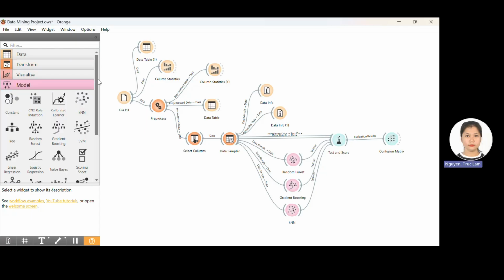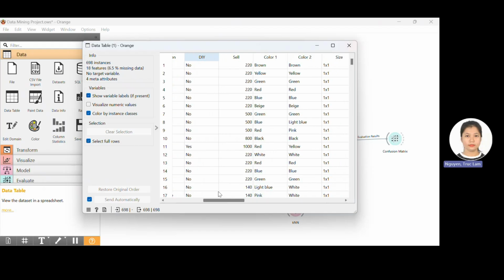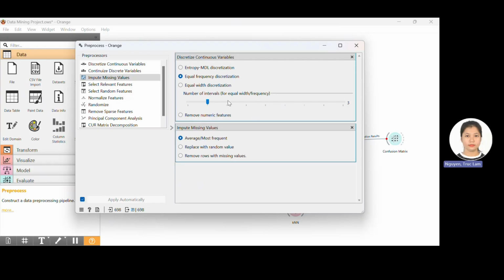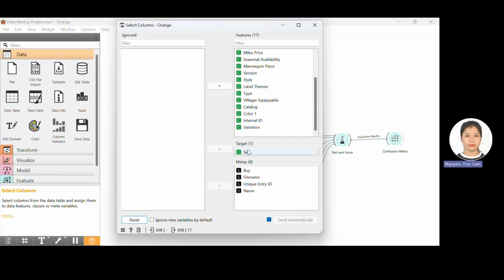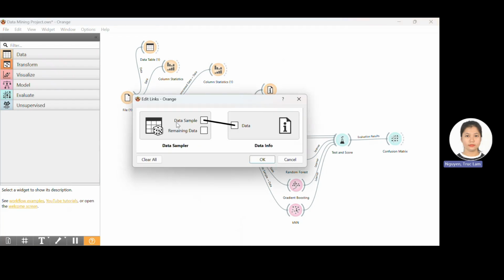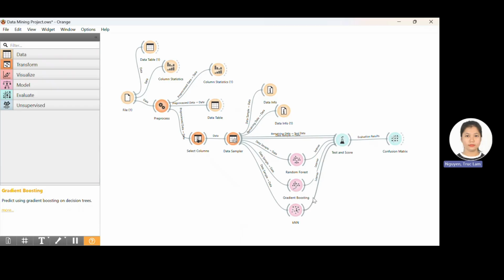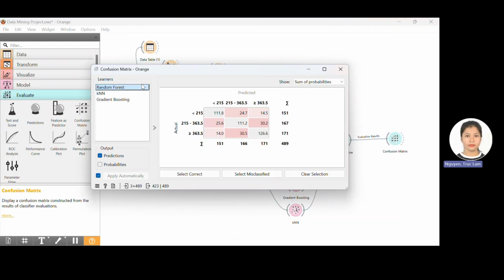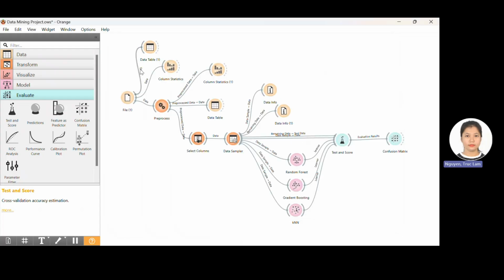Data Mining with Orange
After spending time looking through datasets, I decided to use the Animal Crossing New Horizons Catalog, which has a lot of info about items in the game (furniture, clothing, and decorations) and attributes like buy price, sell price, item type, color, and seasonal availability. I want to see if I can figure out what makes some items worth more bells than others. Like, do certain colors, types, or seasonal items sell for more? Or are there other hidden patterns in the data? I want to explore and see what the dataset can tell me.
For the tool, I use Orange. After looking at the dataset, I think Orange will let me experiment and see results quickly. Moreover, it’s visual and easy to try things out. I hope this tool can help me make clusters, check patterns, and do predictions.